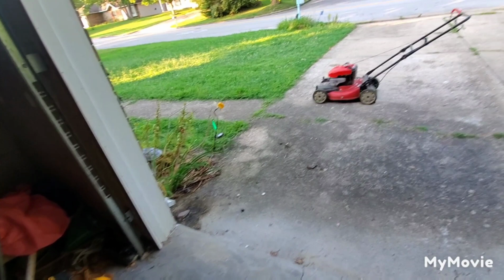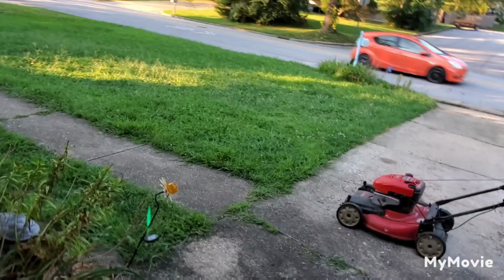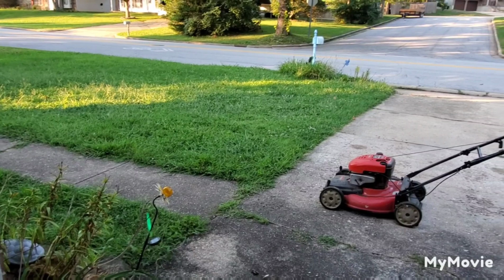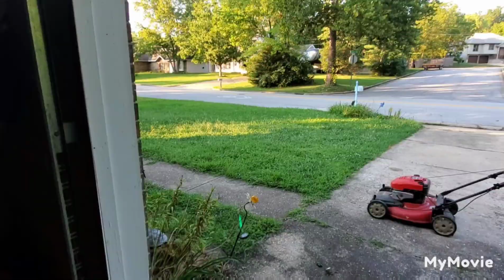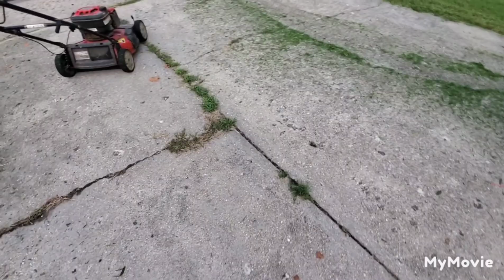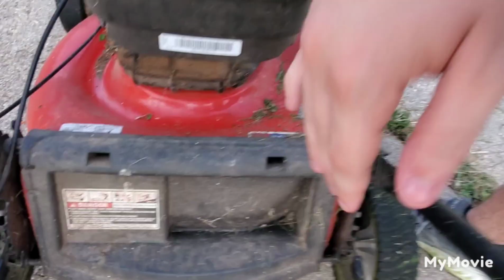Mowing the grass again after the dry summer grass took over